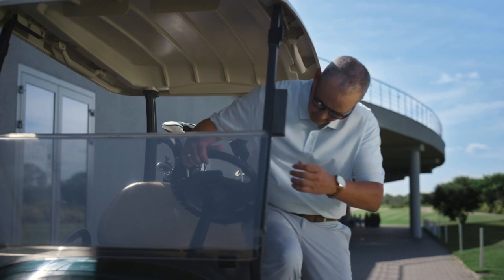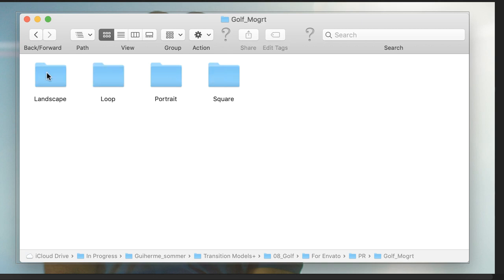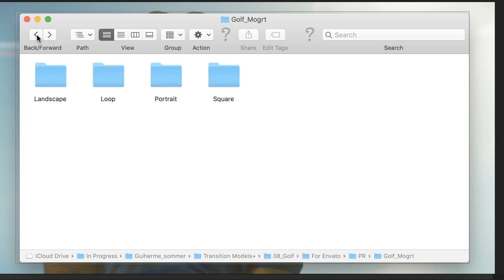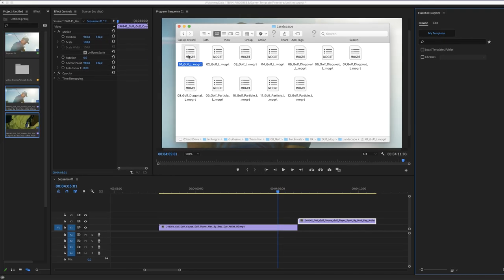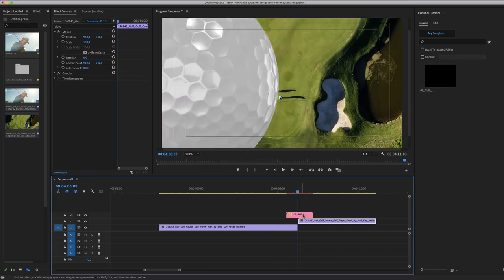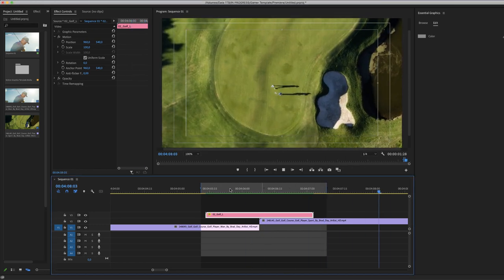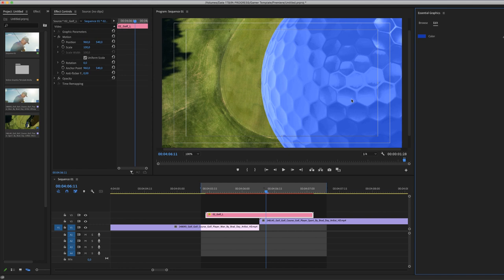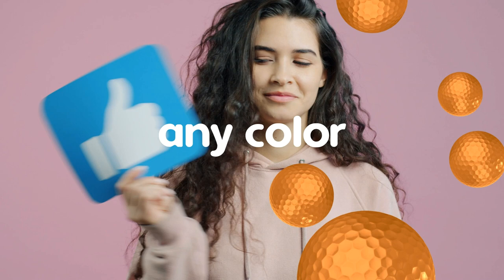Golf Ball Transitions for Premiere Pro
Isolated golf ball transitions for Premiere Pro is a great motion graphic effect rotating around in 3d space.